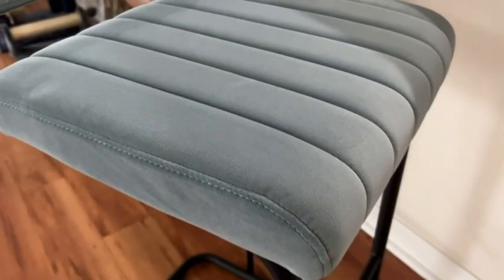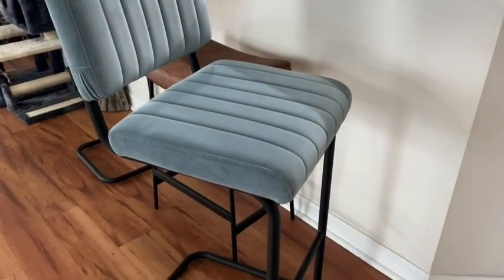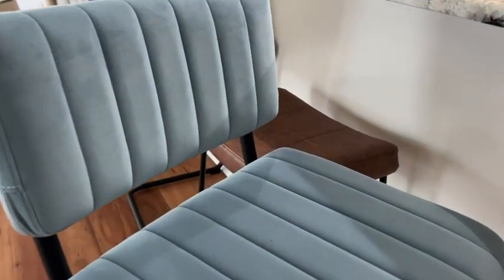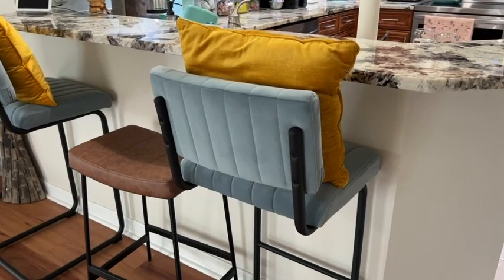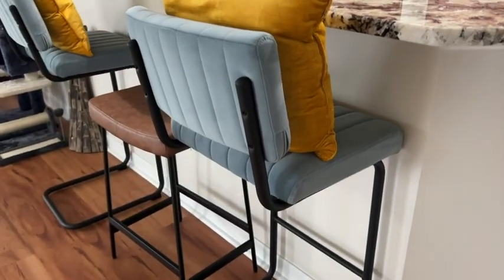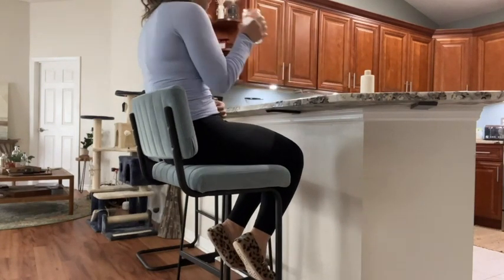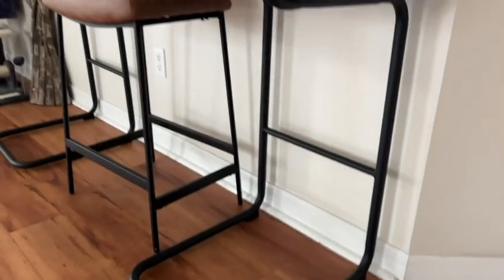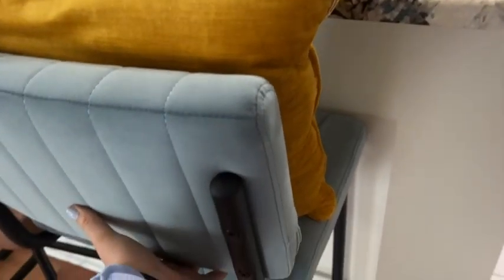ONEVOG Modern Velvet Bar Stool Sets | Our Point Of View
Check Our New Website For Amazing Deals!
(Commissionable Links)

AVANT-GRADE DESIGN: The cantilevered style of the sled leg makes the whole chair looks more fashionable. Make the area where the chair sits look more refined.
CAREFULLY SELECTED MATERIALS: Soft velvet fabric, high-density sponge, sturdy and durable metal. The selected materials and exquisite workmanship ensure our bar chair a long-time service life.
STURDY CONSTRUCTION: The frame of these bar stools is made of steel tubes, each thicker than the normal steel tubes, making them more durable and stable, less likely to break. Each chair can hold up to 260lbs of weight. And the bottom of the chair legs has a plastic rubber floor protectors for sensitive flooring.
MULTIPLE APPLICATIONS: Easy to match the decoration of the different environment, such as bar, cafe, restaurant, counter, dining room or any other occasions.
EASY ASSEMBLY: We provide all the necessary hardware, tool, and installation manual to help you set up this chair, each set with 2 barstools.